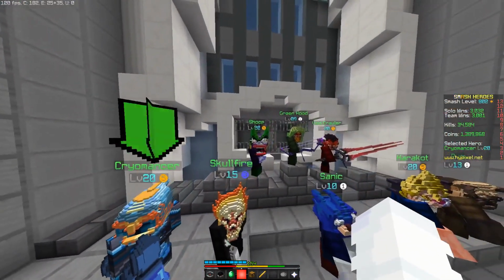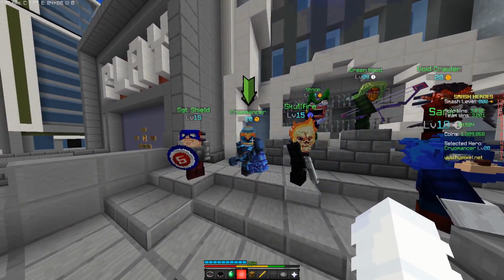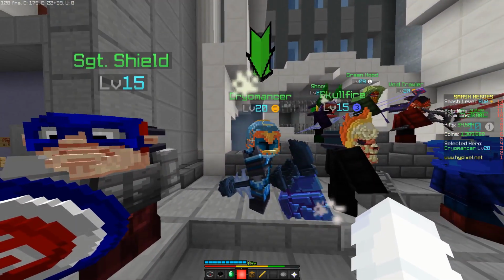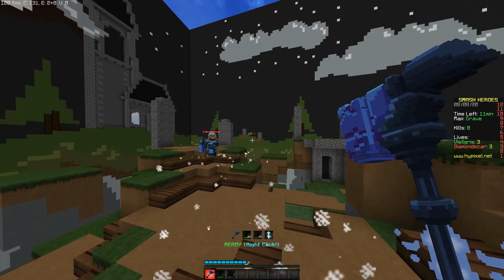The Basic Guide to Cryomancer | Hypixel Smash Heroes Guide.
Some quick tips for Cryo:
-Don't be jumpy, or you'll end up getting knocked off the map.
-Practice hitting air shots, so that you can build up lots of damage by juggling people.
-Use Freezing Breath whenever you get close to a ranged hero, and whenever a melee hero gets close to you.
-Use your Ultimate to counter other ultimates like a shoop ult. Try to dodge for awhile before using it so that you get a little extra damage in after their ult ends, but before yours does.